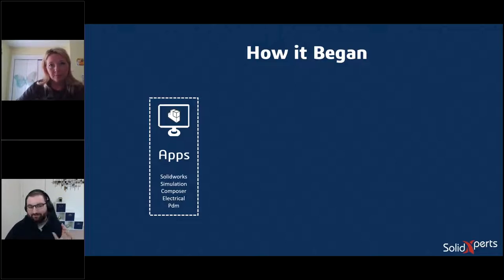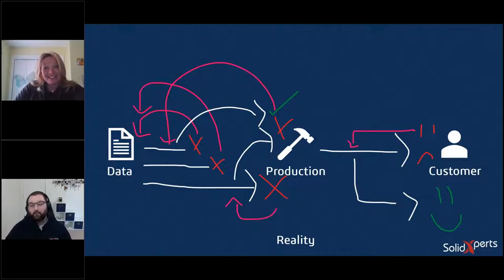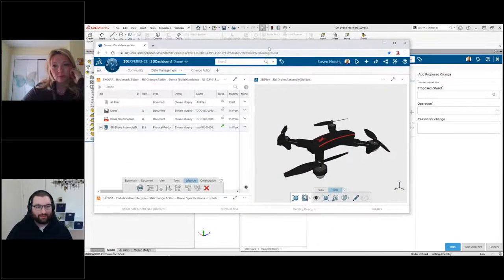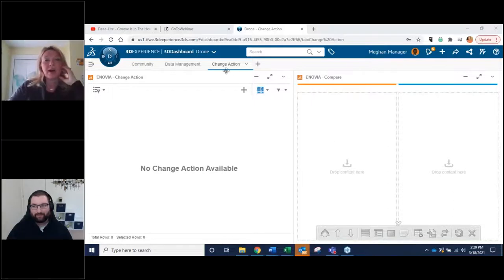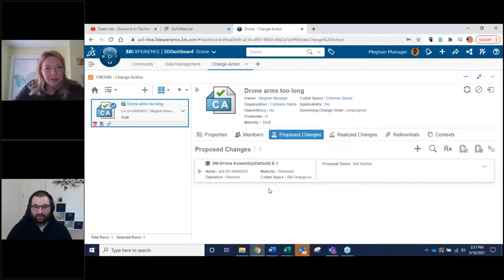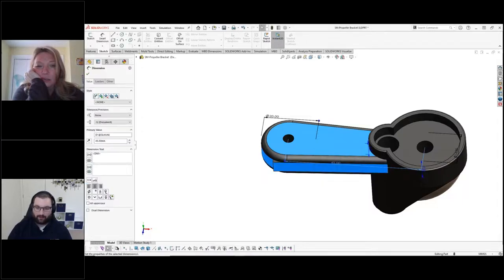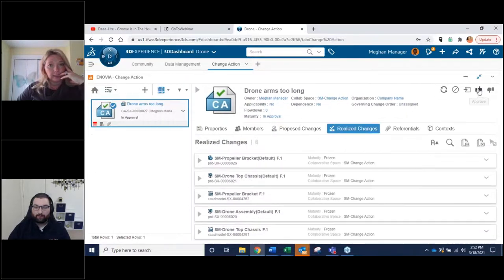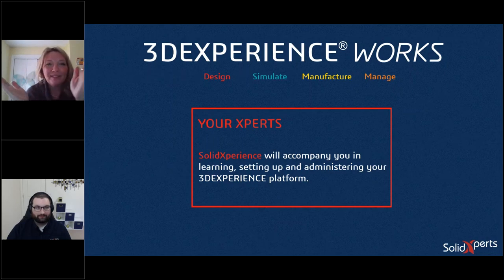Navigating Product Changes with ENOVIA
Production found an issue? No Problem! Change is a natural part of the design cycle, and ENOVIA makes initiating and tracking change a breeze.

ENOVIA is a cloud-based toolkit for data and product lifecycle management with the goal of seamlessly handling all stages of product development. Share designs and iterations as well as product documentation with stakeholders and team members, manage projects by assigning tasks, and collaborate in real time, all in the cloud.

Join our 3DEXPERIENCE specialist in this 1-hour webinar as they augment their SOLIDWORKS toolkit with next-generation data management tools. Take a closer look at how leveraging the Product Lifecycle Management tools in ENOVIA enables transparent change actions and streamlined signoff process, all within a paperless cloud environment.

About our speaker, Steven Murphy : Steven is an Elite Applications Engineer working at SolidXperience out of the Nashua, New Hampshire office. As a Certified SOLIDWORKS Expert, he focuses on leveraging both conventional and cloud-based tools alongside 3D printing technology to solve engineering challenges. His goal is to share his passions in engineering and additive manufacturing with, while also learning from, the engineering community.